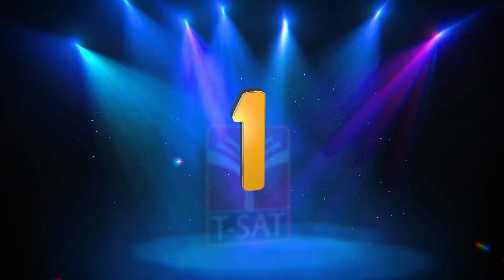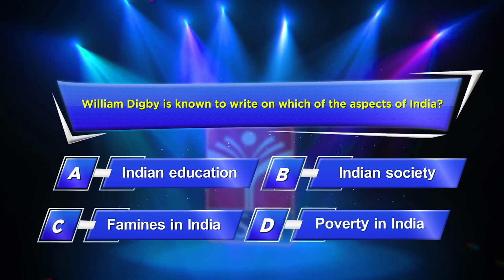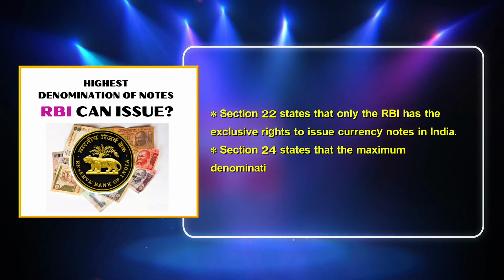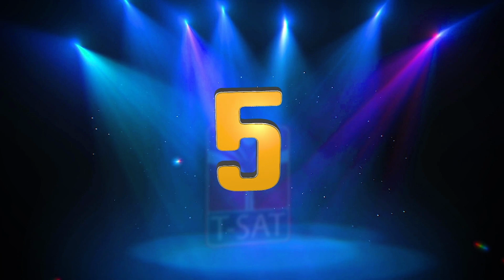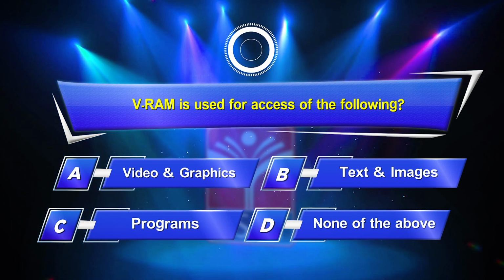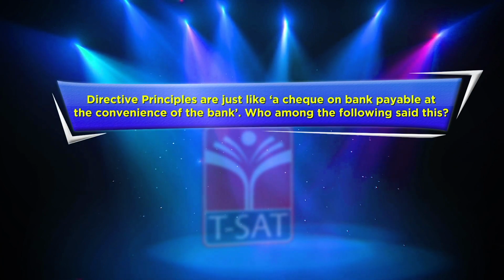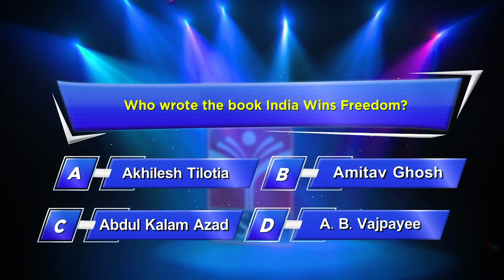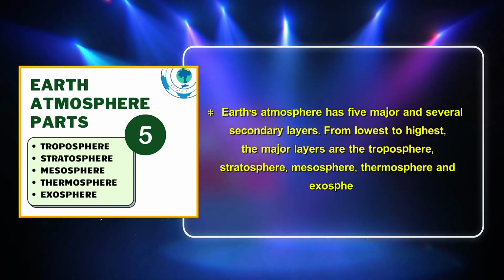𝗜𝗻𝘁𝗲𝗿𝗲𝘀𝘁𝗶𝗻𝗴 𝗚𝗲𝗻𝗲𝗿𝗮𝗹 𝗞𝗻𝗼𝘄𝗹𝗲𝗱𝗴𝗲 𝗤& 𝗔 || 𝗘𝗽𝗶𝘀𝗼𝗱𝗲 - 𝟐𝟎 || 𝗨𝗻𝗸𝗻𝗼𝘄𝗻 𝗙𝗮𝗰𝘁𝘀 || 𝗚𝗞 𝗤𝘂𝗲𝘀𝘁𝗶𝗼𝗻𝘀 || 𝗧-𝗦𝗔𝗧 𝗤𝘂𝗶𝘇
T-SAT Network Digital Classes are Now Available on Following Platforms:

👉Install T-SAT App:
1. For Android Users: Play Store
2. For Apple Users: AppStore